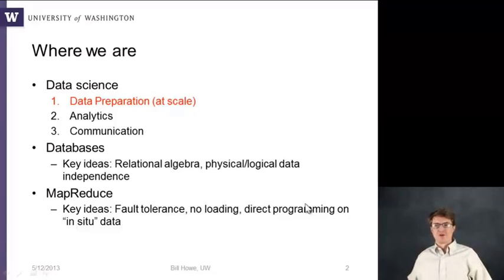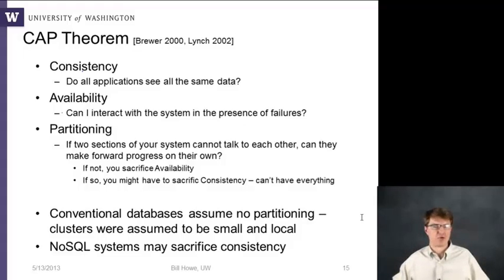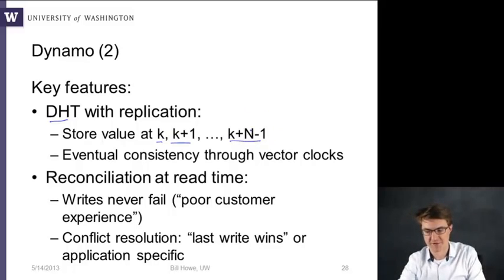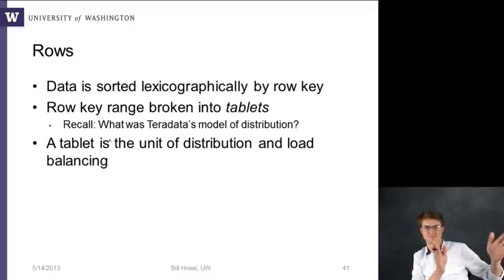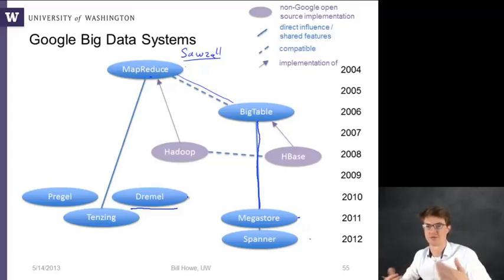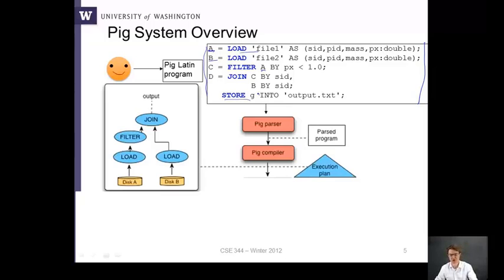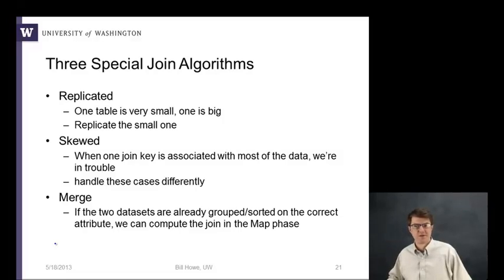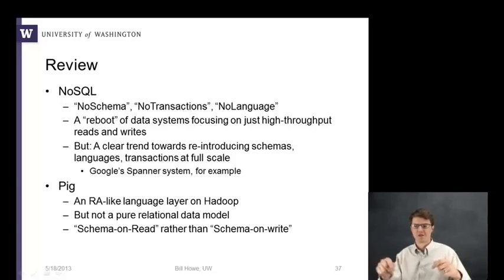NoSQL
No SQL Part 4